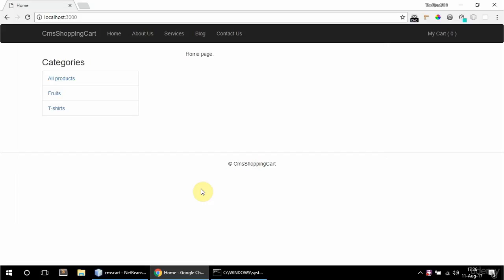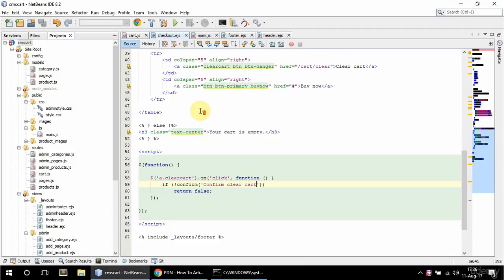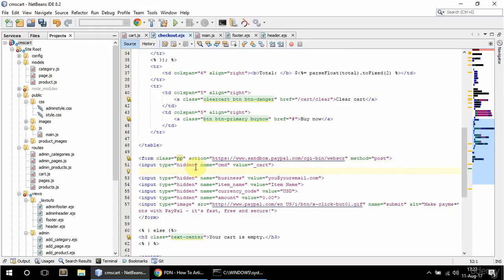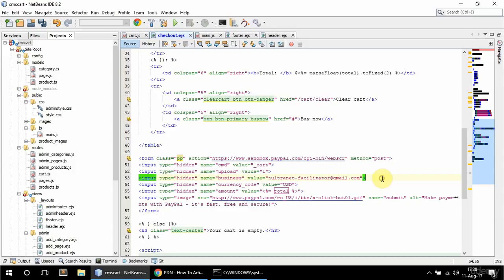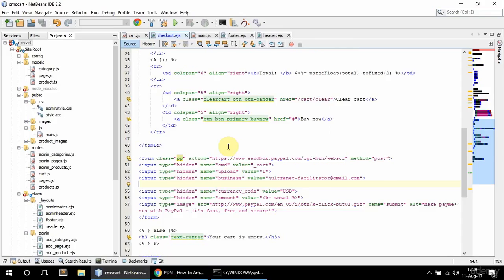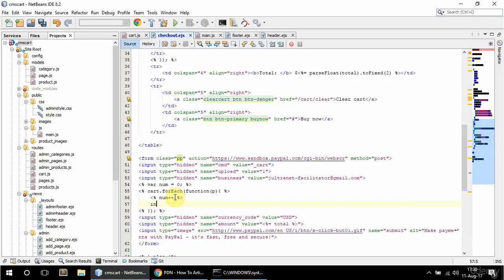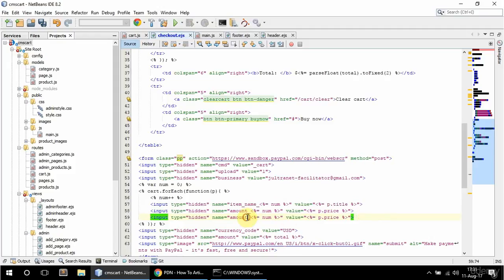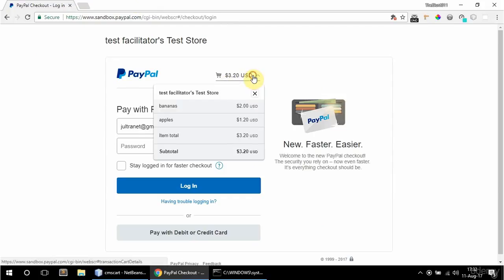046 46 adding paypal checkout